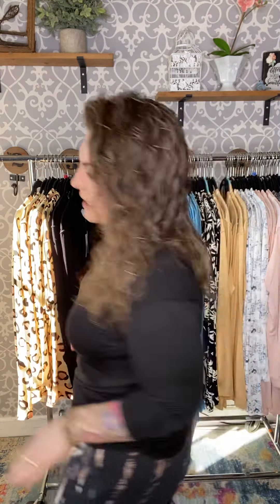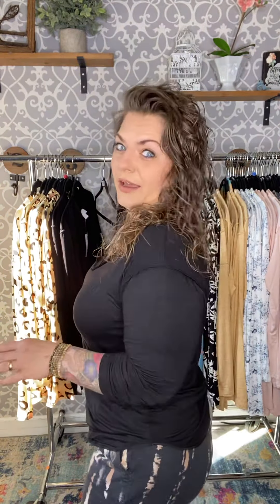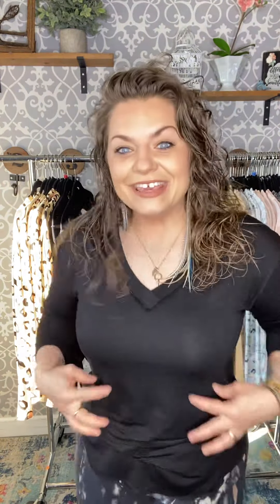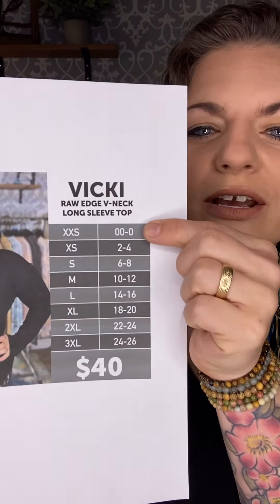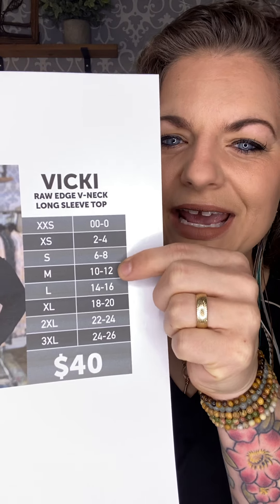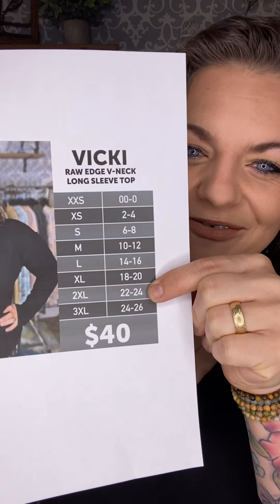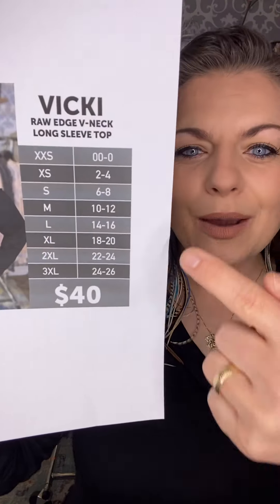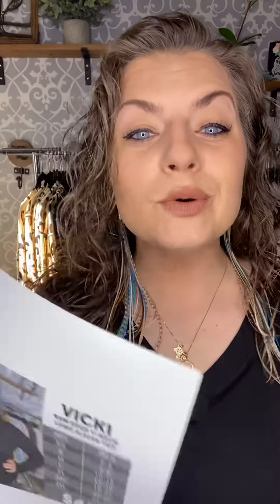🌸LuLaRoe Vicki Style Review